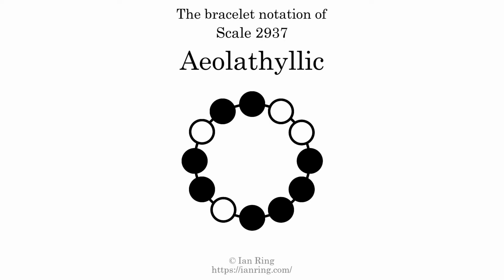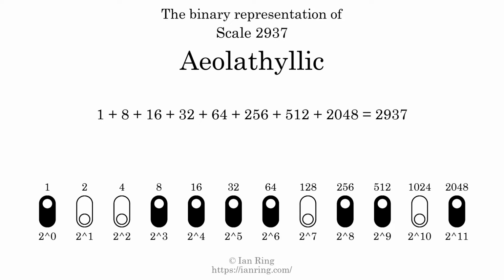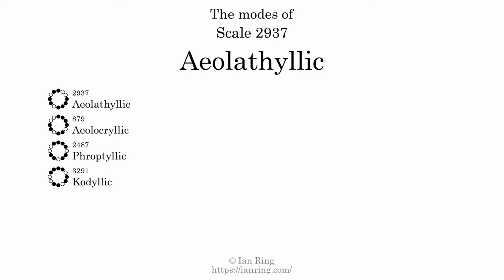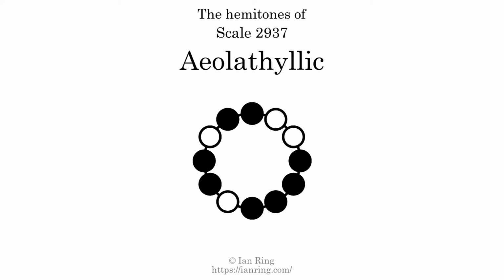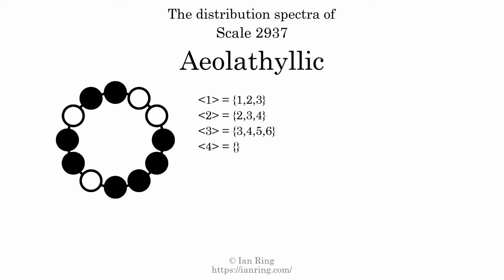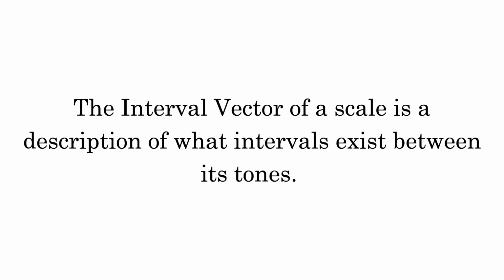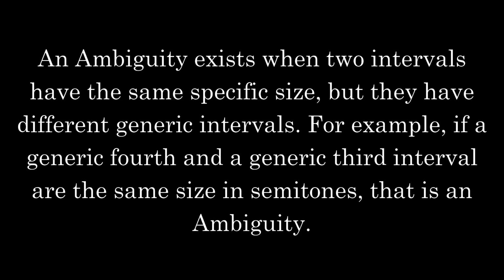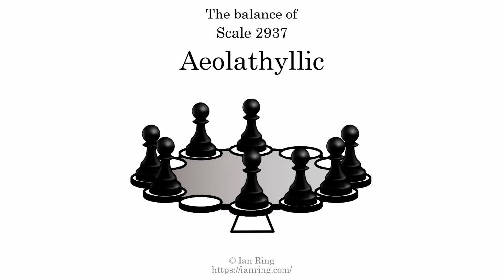Scale 2937: Aeolathyllic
More than you will ever need to know about Scale 2937, an octatonic scale also known as "Aeolathyllic". Part of an enormous series of scale analysis videos by The Exciting Universe Of Music Theory.